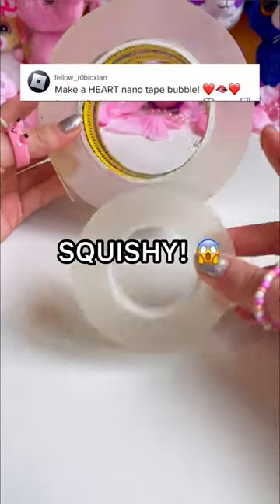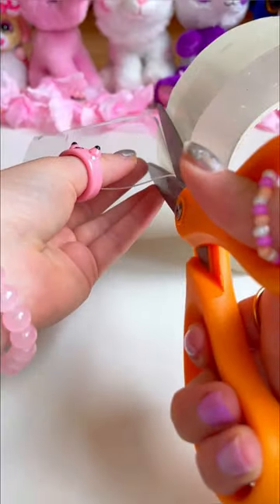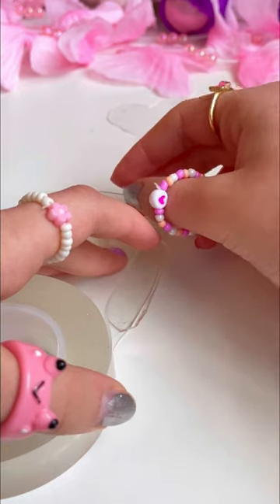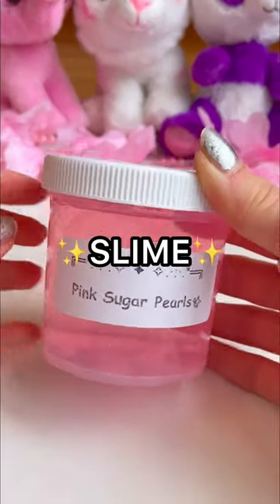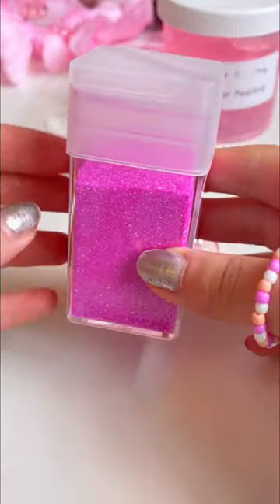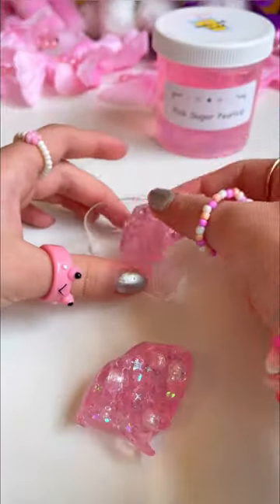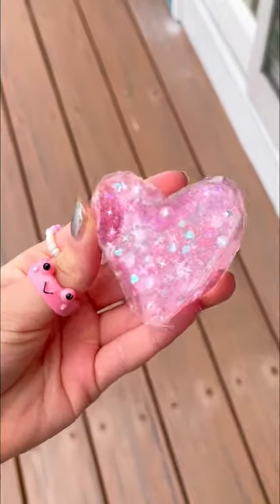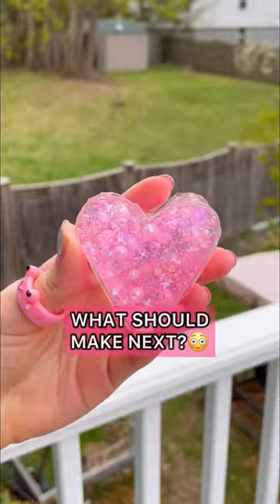DIY HEART NANO TAPE Squishy Craft! 😱💗💖✨ satisfying DIY nano tape balloon asmr 🫧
In this fidget shorts, I test the viral tiktok hack which is a fidget hack that teaches you how to make a satisfying clear orb that pops when squished and make satisfying ASMR. I was challenged to fill the nano tape bubble figet toy with ocean only and pretty glitter + slime charms. This is a new type of diy fidget toys. Comment if you would like to know how to make this diy nano tape bubble hack squishy.